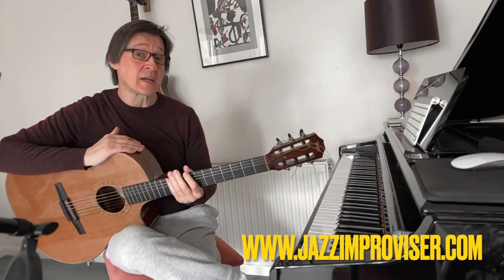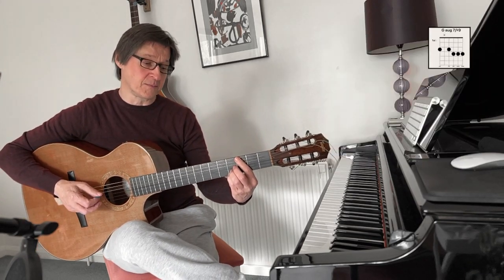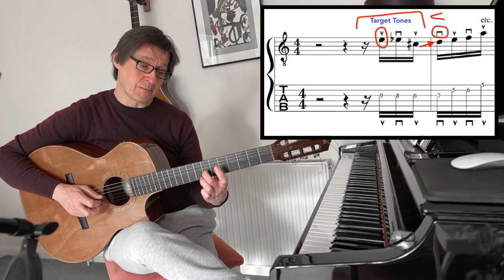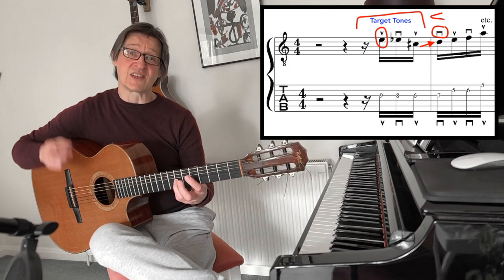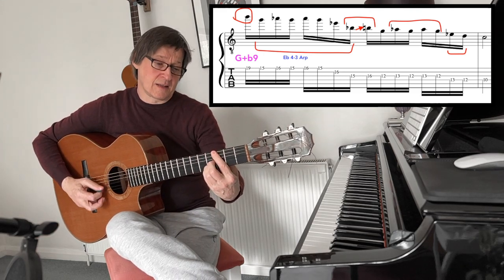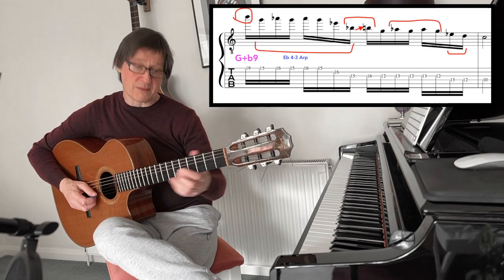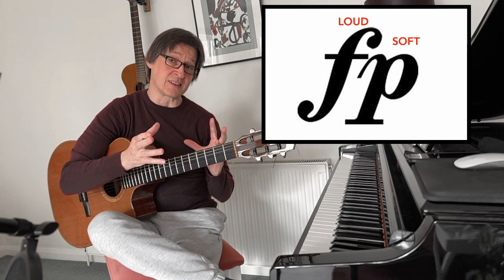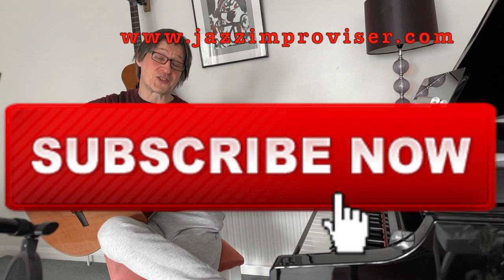McLaughlin-esque ii V7 I Alt Guitar Line [140 Bpm]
John McLaughlin style ii V7 I guitar line over altered cadence of DmMaj7/9 G+b9 C+. Alternate Picking guitar technique at 140 bpm. Target tones/anacrusis double timed jazz fusion lick. Harmonic minor scale, altered scale, melodic minor, minor 9 arpeggios. Jazz chromatics set ups.

Jazz Fusion Guitar Techniques and Music Theory Lessons for jazz Improvisation, popular music and 20c Classical music and musical Composition for all musical instruments. This channel teaches music lessons and how to learn musical theory and apply it to all musical instruments